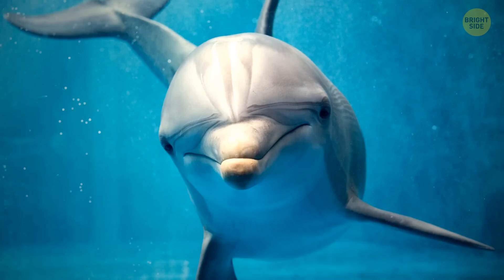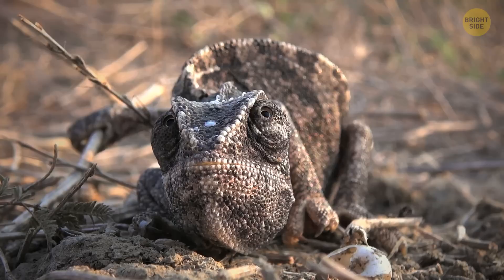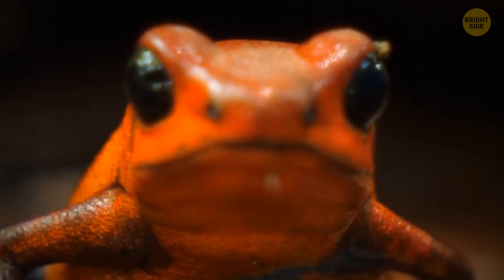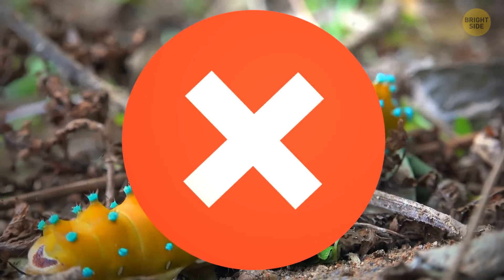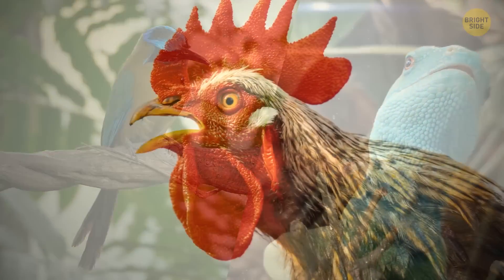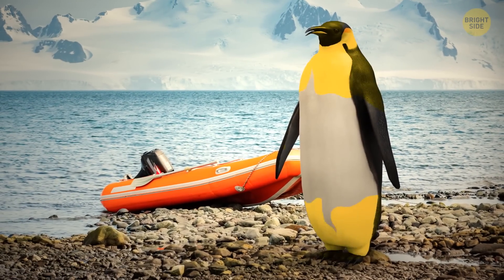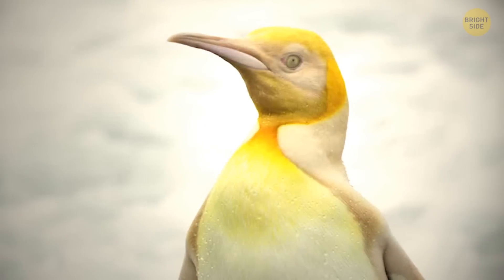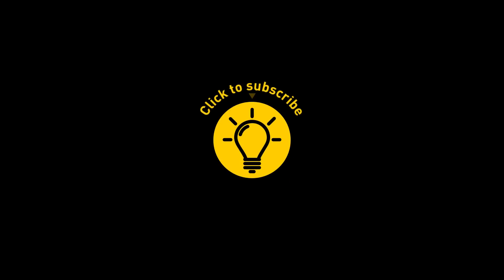Why Animals with Blue Colors Are Super Rare